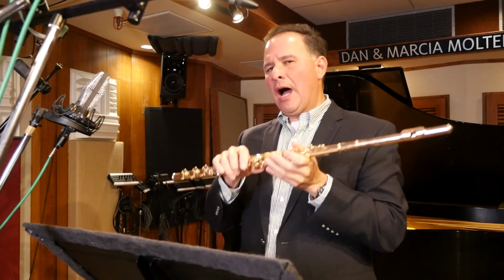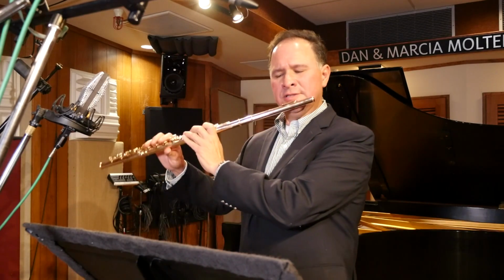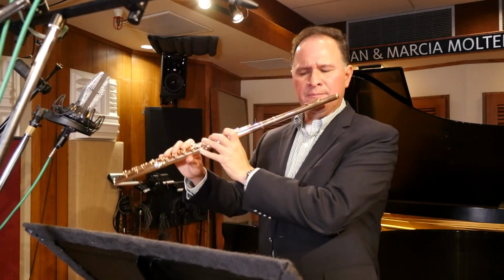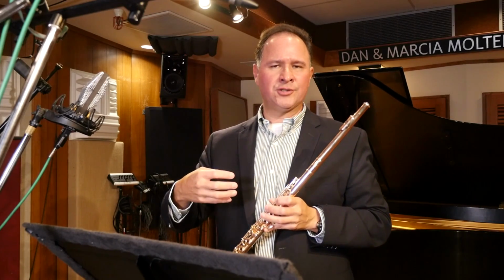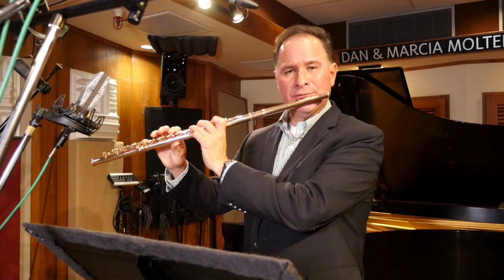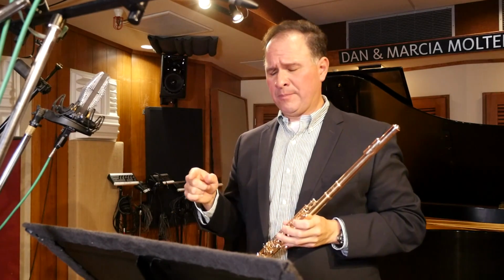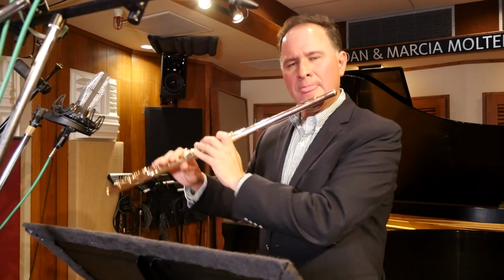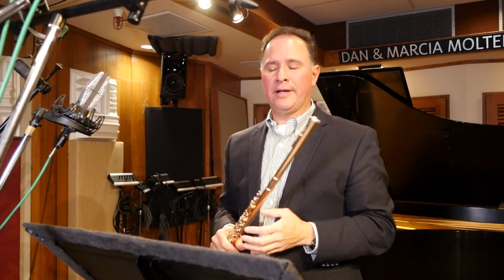2019-2020 AMEA All State Flute Etude Master Class No 5, Adagio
Brian Luce, professor of flute and Yamaha Performing Artist, provides an online master class and performance of the 2020 Arizona Music Educators Association 2020 All-State Etude No. 5, Adagio.

The master class includes embouchure, fingering, and kinesiological technical strategies to facilitate an artistic performance.

Recorded at the University of Arizona Fred Fox School of Music Recording Studio.